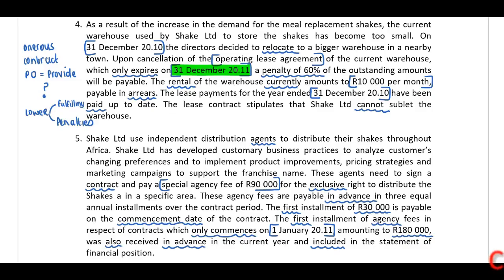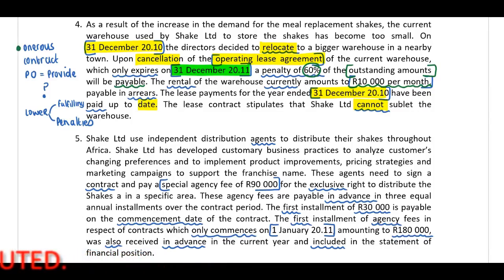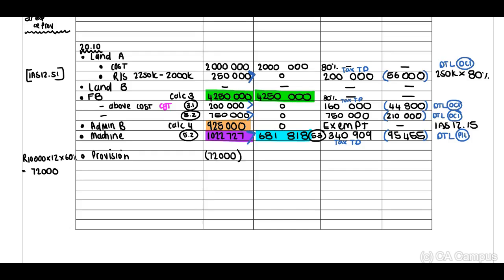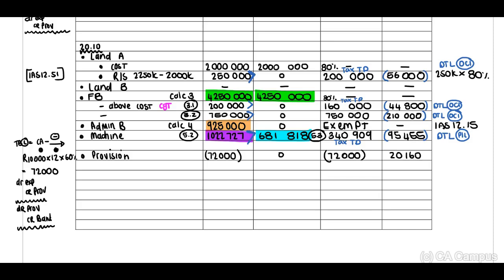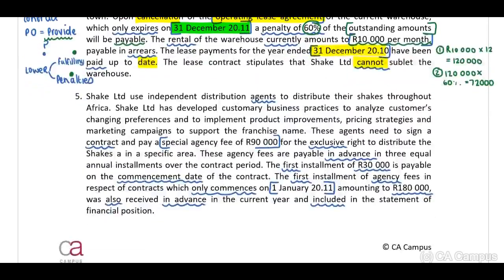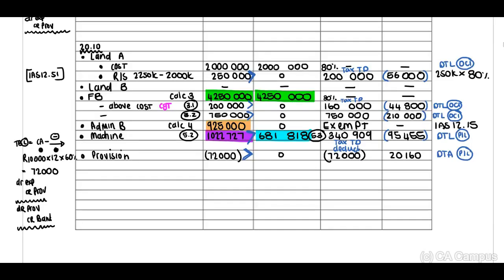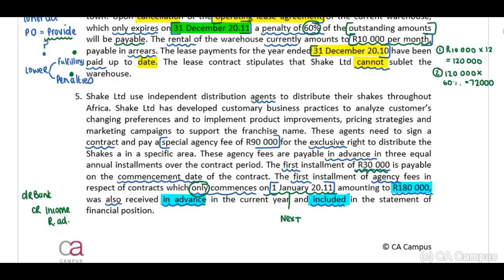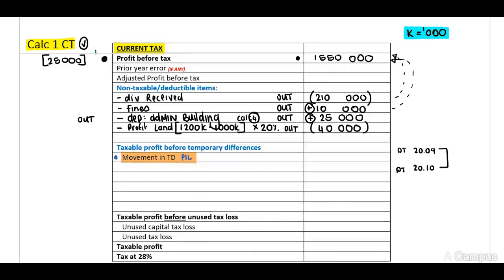IAS 12 - LECTURE 1 - Shake Ltd - Solution - Part 3 of 4 (7 Min)